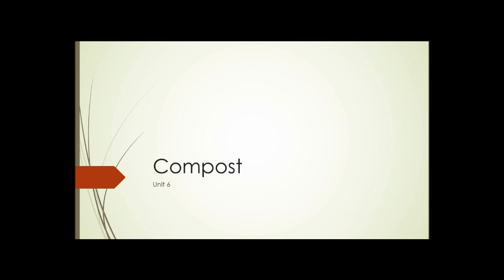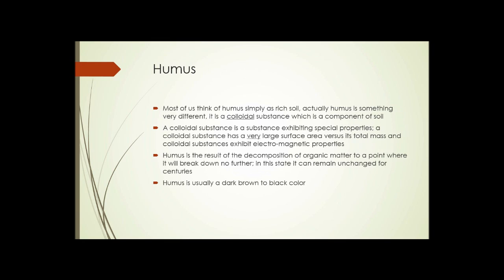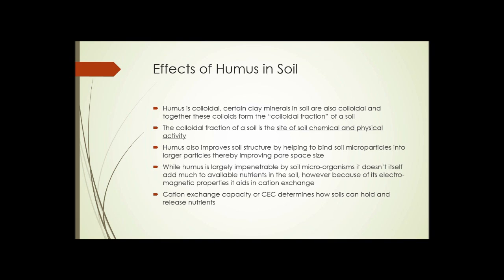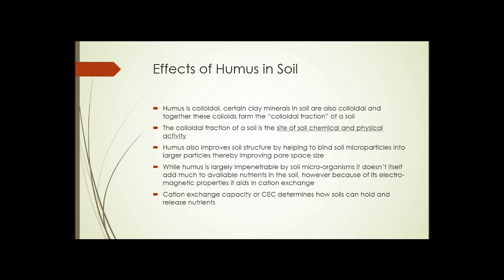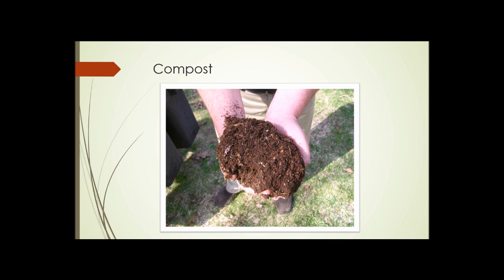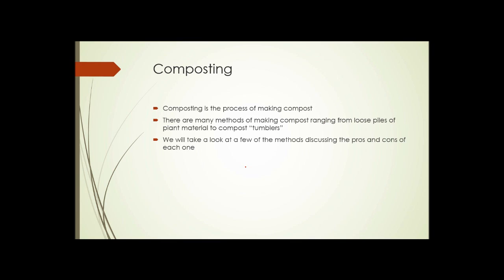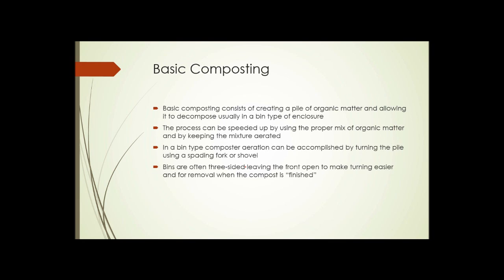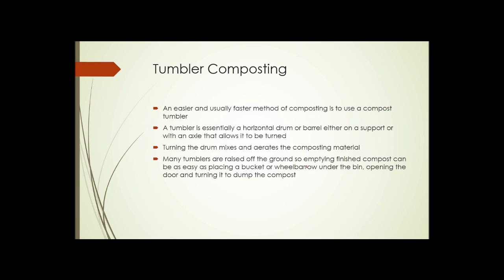Unit 6 Section 1